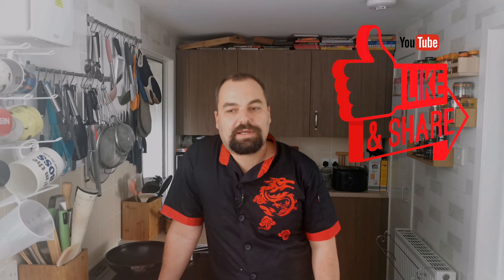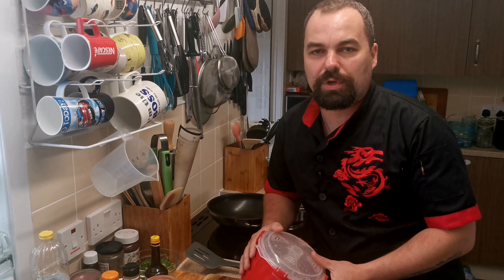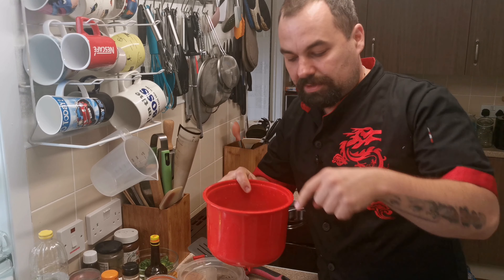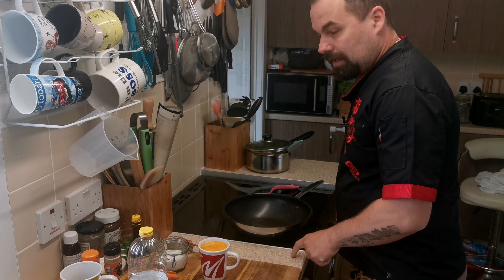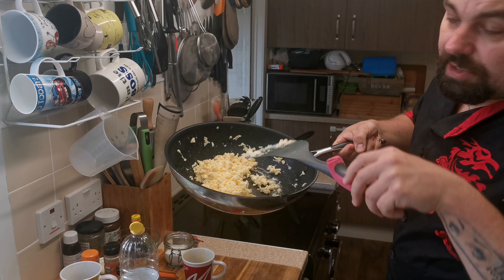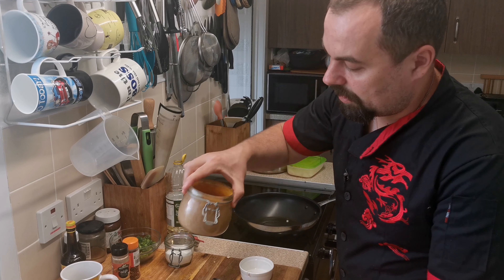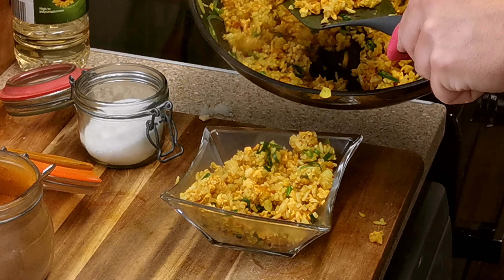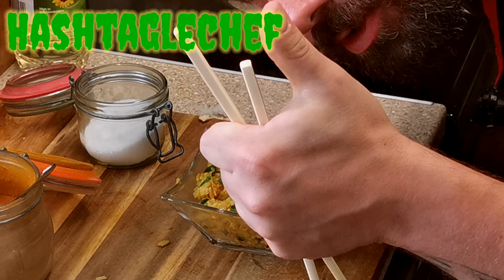Egg fried rice |Uncle Roger tips | MSG | #50 Cooking And More...